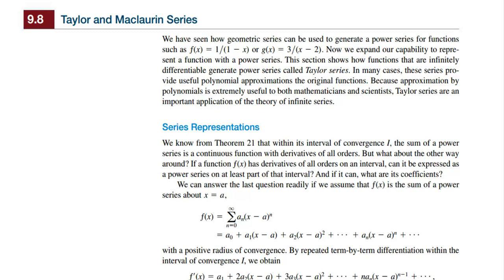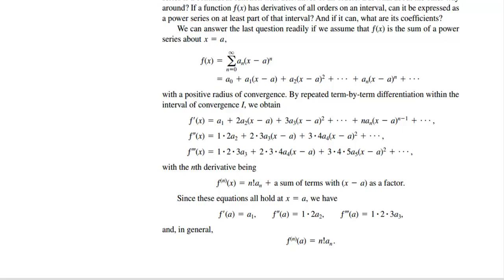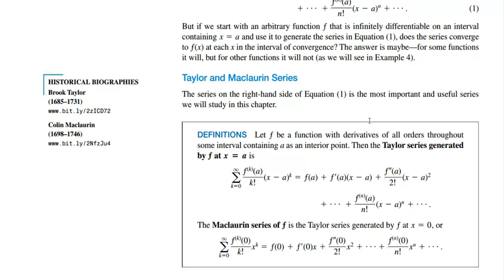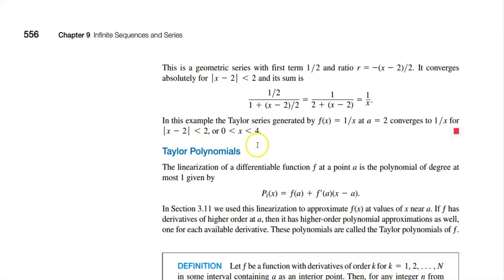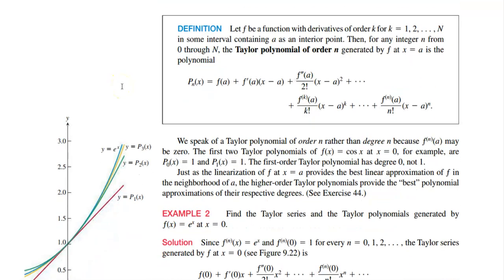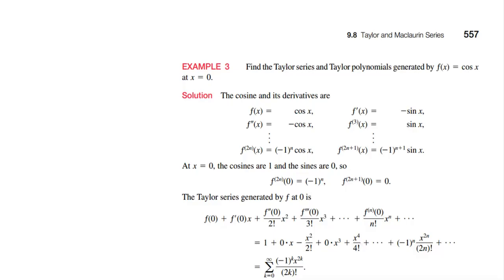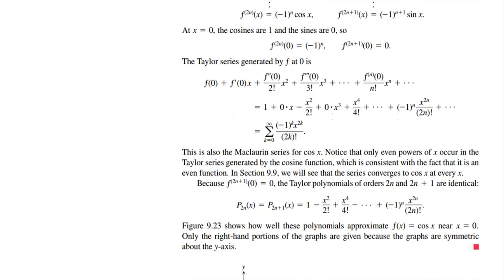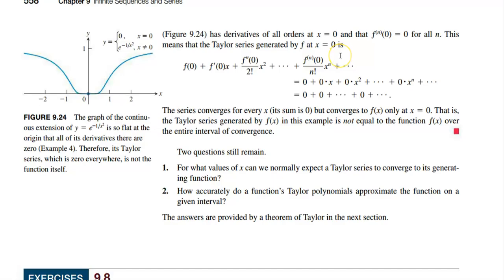272 9.8 Lecture